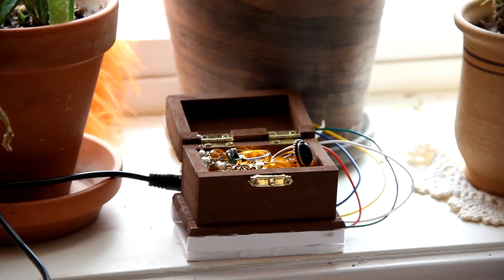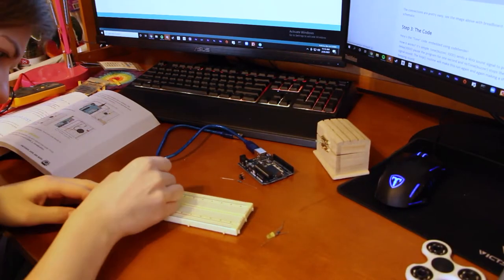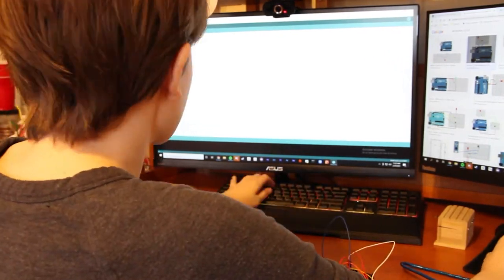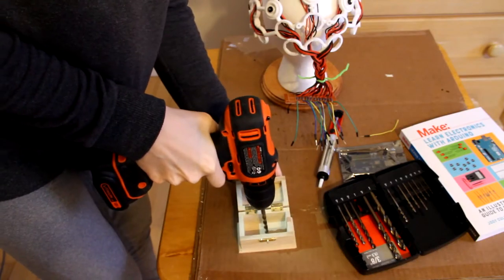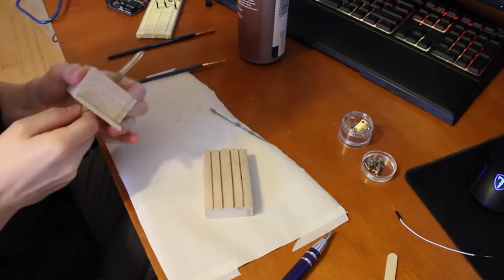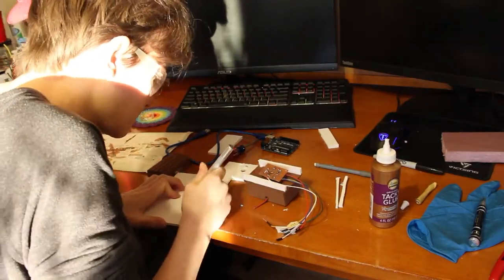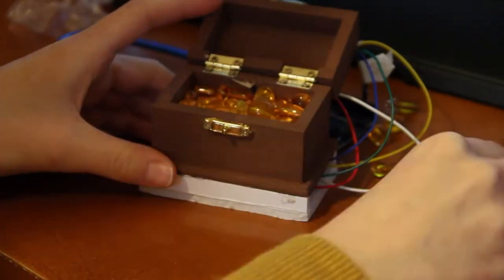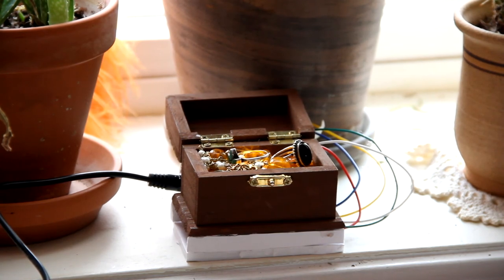Speaker Jewel Chest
A pirate shows you how to create the perfect Arduino-powered chest for your jewels.